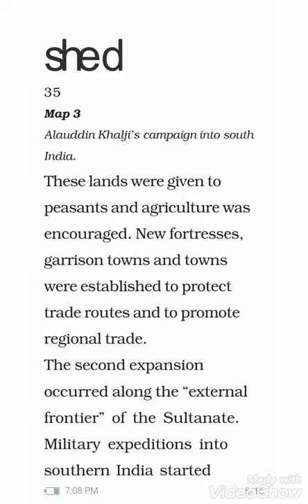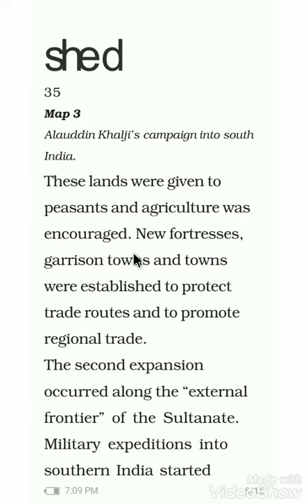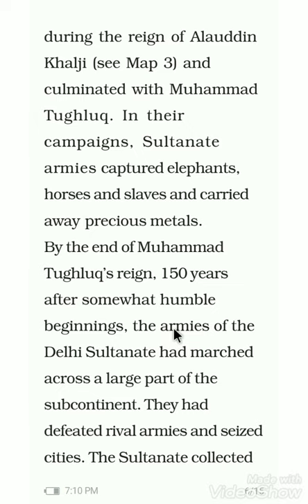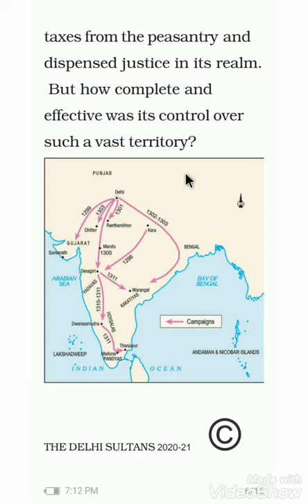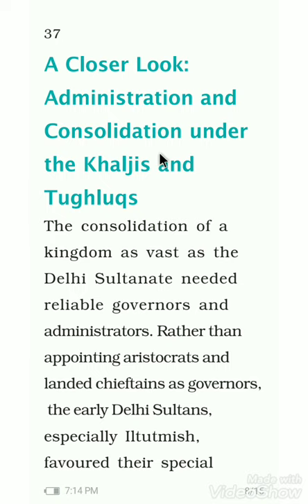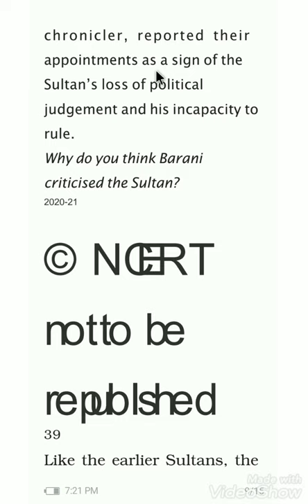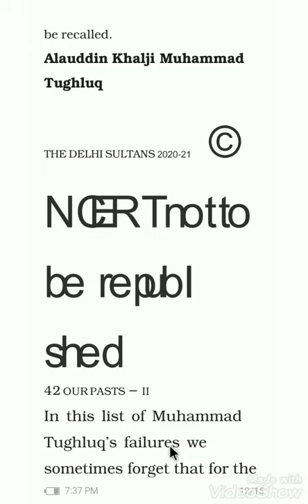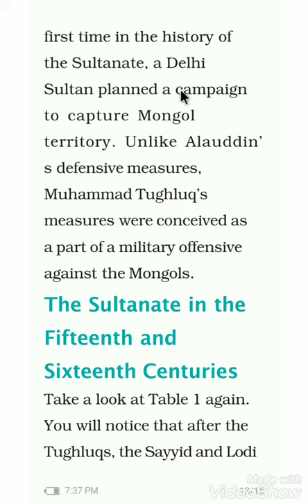Class-7. History. Chapter-3. Delhi Sultan. Lec-4(snigdha)